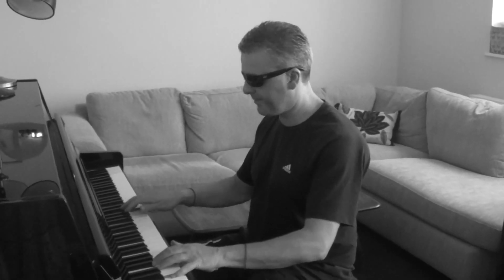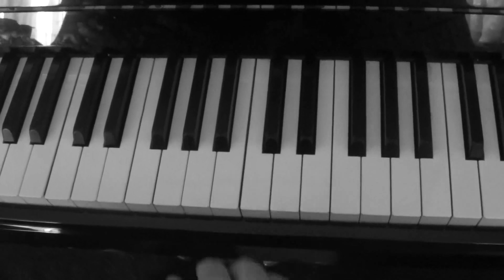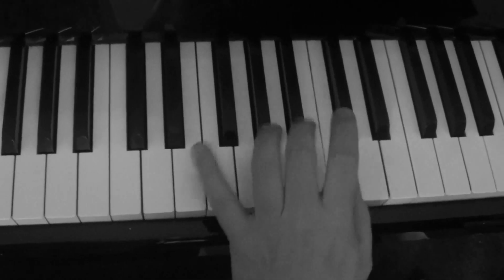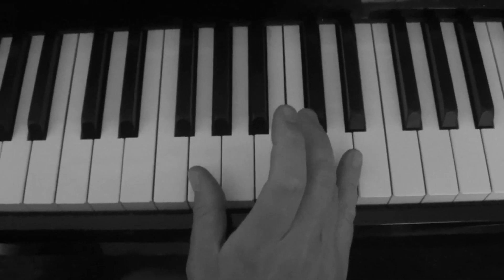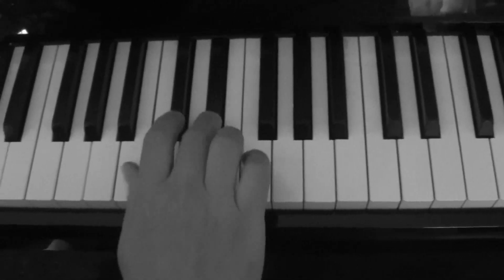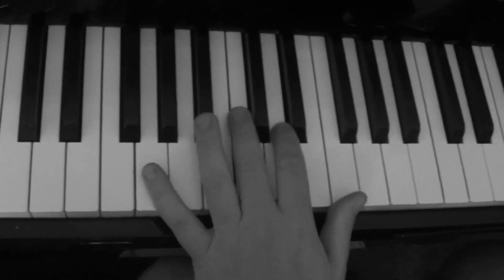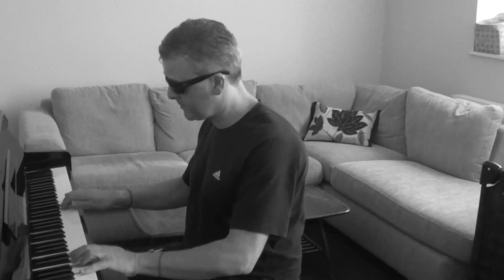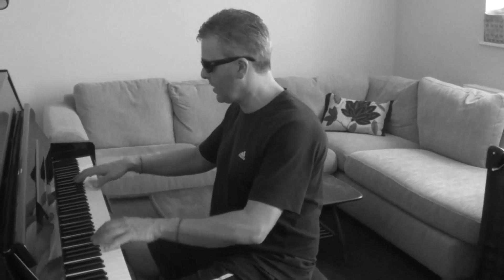Smokin' Rock n Roll Piano Ending Riff